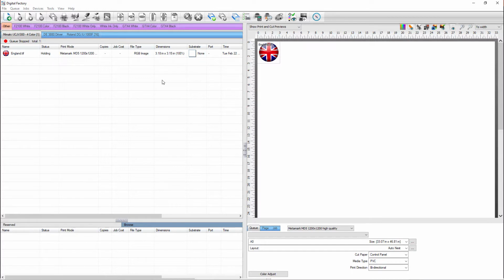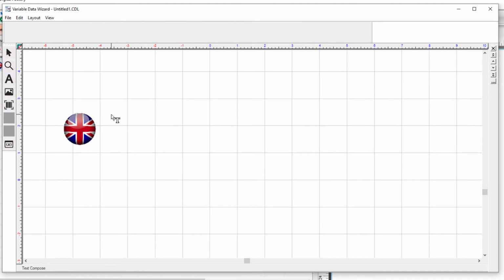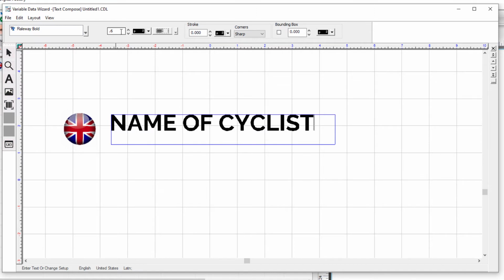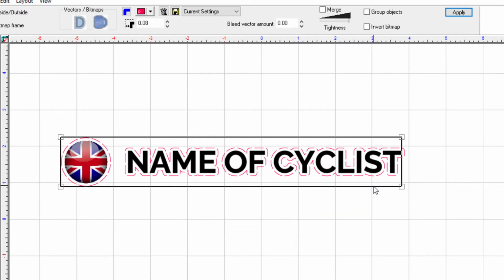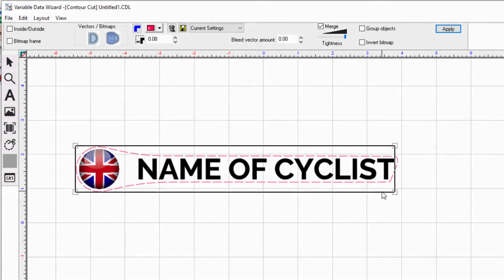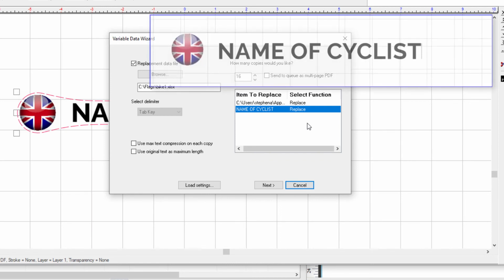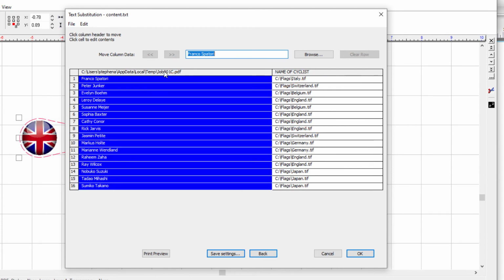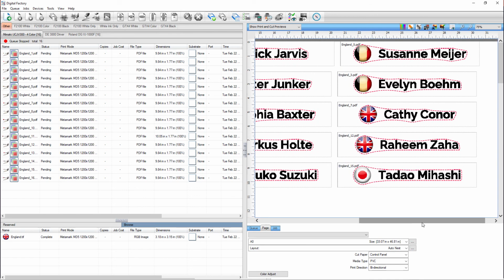How To Merge Separate Cutlines In The VDW With The Contour Cut Merge Feature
When working with variable data, it is possible that applied cutlines will be disconnected, making sticker or vinyl printing difficult.

Using the merge feature, you can connect nearby cutlines into a single cutline, making production easier!